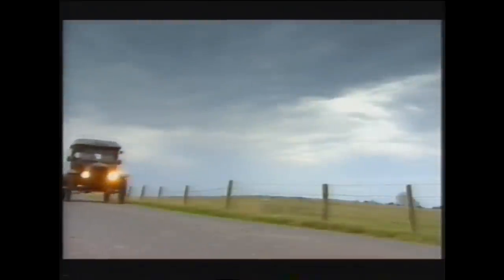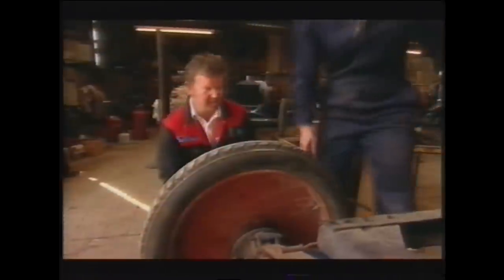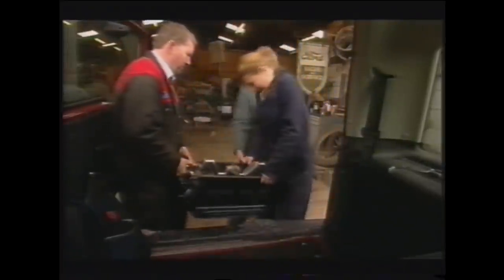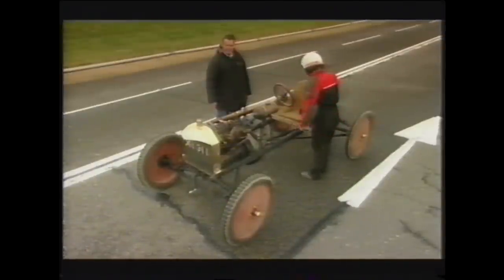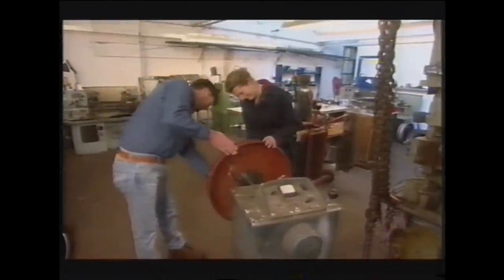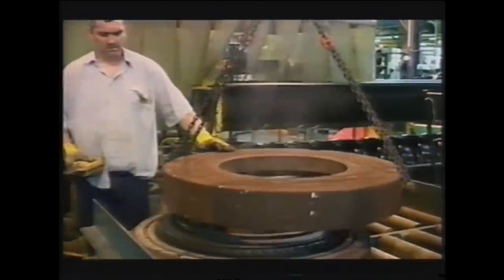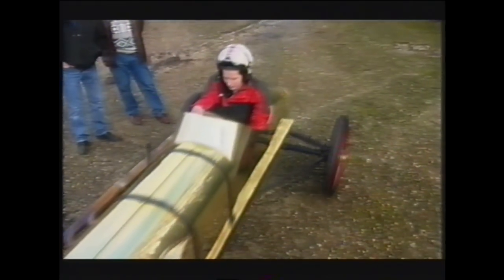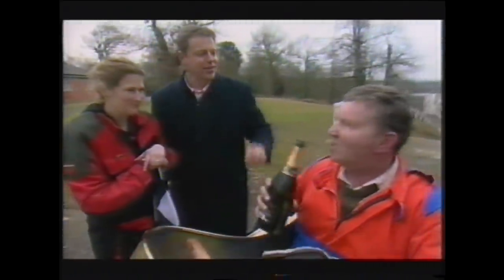Salvage Squad Model T Ford